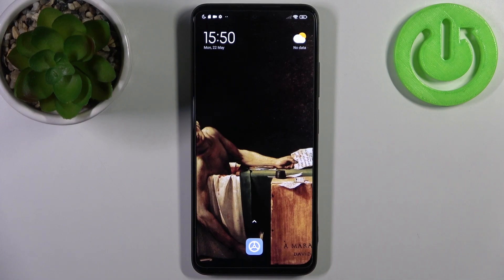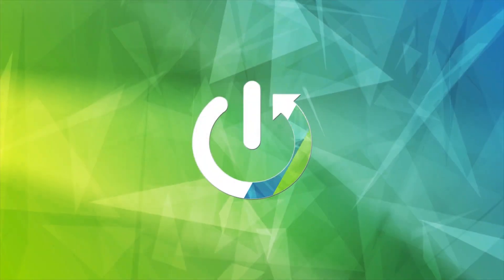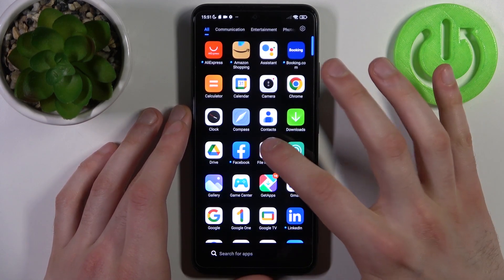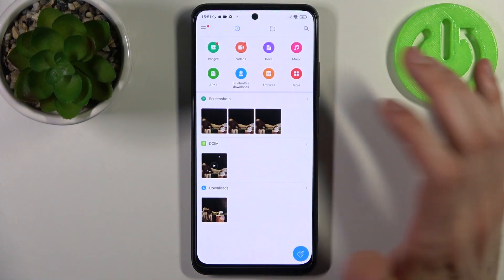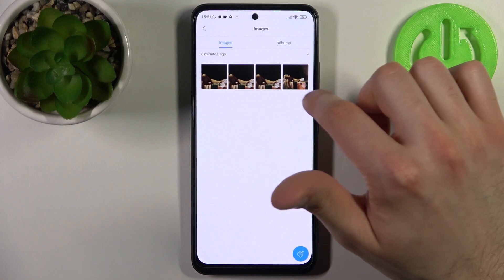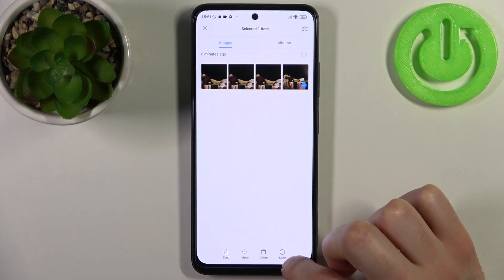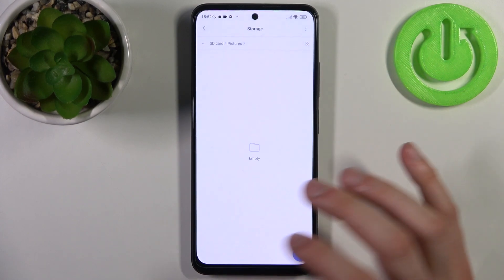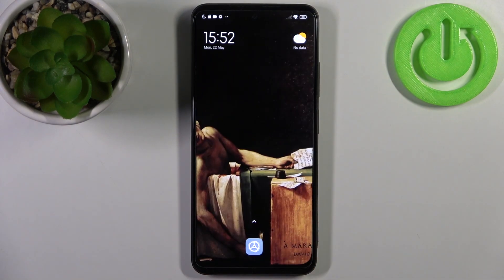How to Transfer Files from Internal Storage to a Memory Card on REDMI Note 12S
Learn how to quickly transfer files from the internal storage (ROM) of your REDMI Note 12S to an SD card with this informative YouTube video. We'll walk you through the step-by-step process of exporting various types of files, including photos, videos, documents, and more. Discover how to locate and select the files you want to move, choose the destination folder on your SD card, and initiate the transfer. Whether you're looking to free up space on your device or simply organize your files, this video will show you how to efficiently export files to your SD card on the REDMI Note 12S. Watch now and optimize your device storage!

How to transfer files to an SD card on REDMI Note 12S? How to move files from ROM to a memory card on REDMI Note 12S? How to export files from internal storage to an SD card on REDMI Note 12S? How to migrate data to a memory card on REDMI Note 12S?